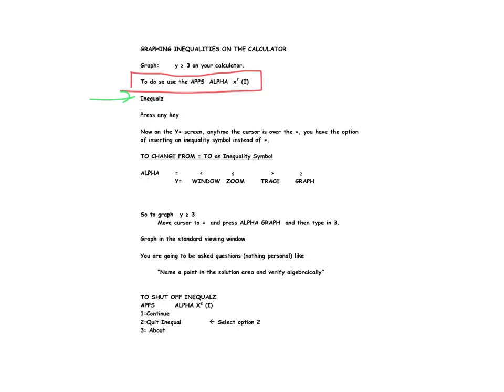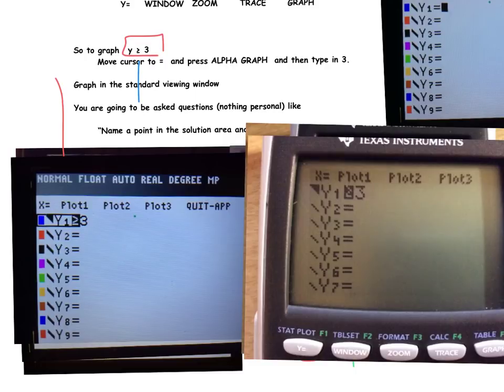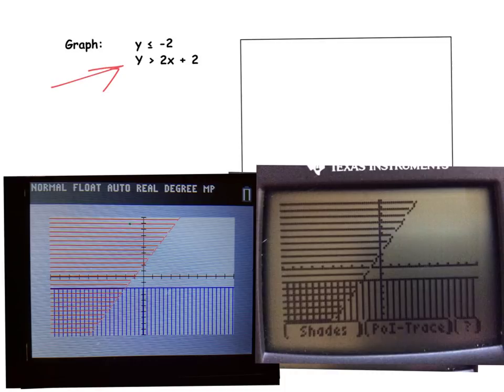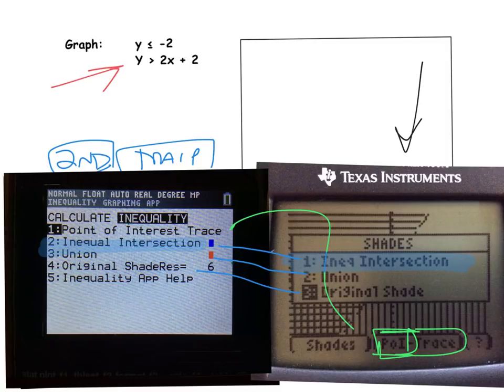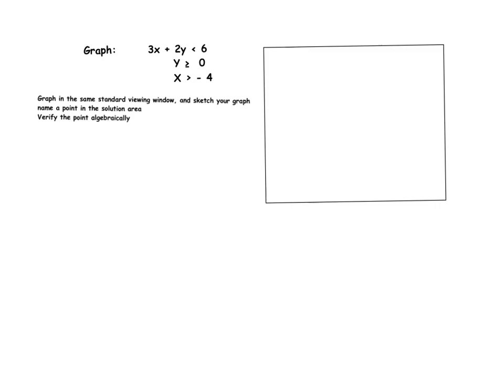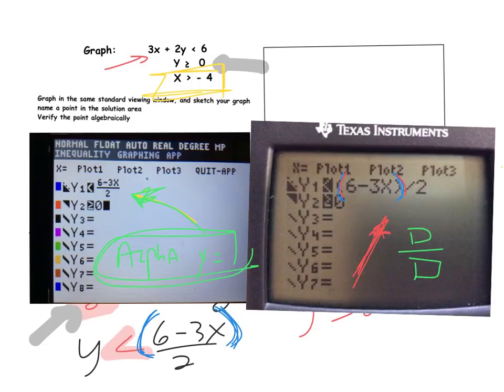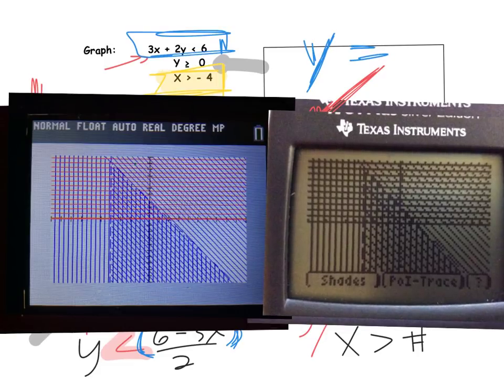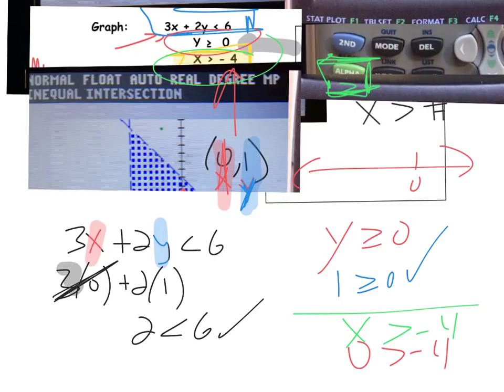Using the Inequalz app